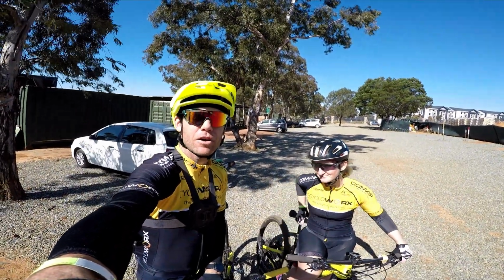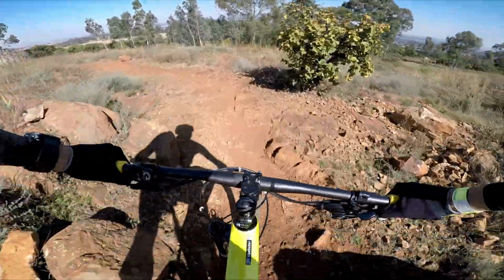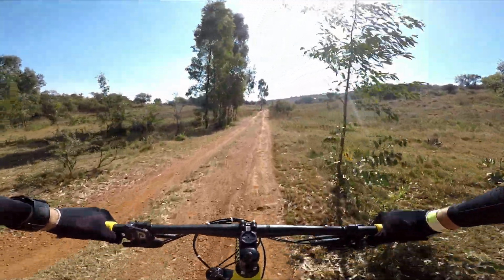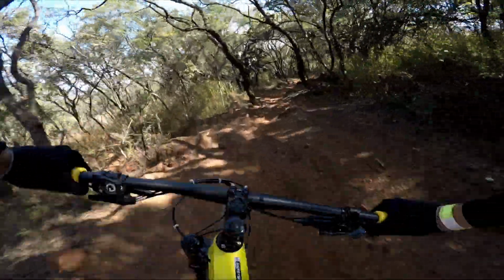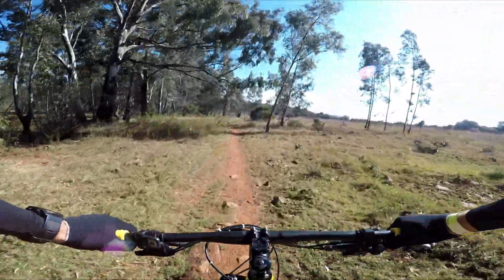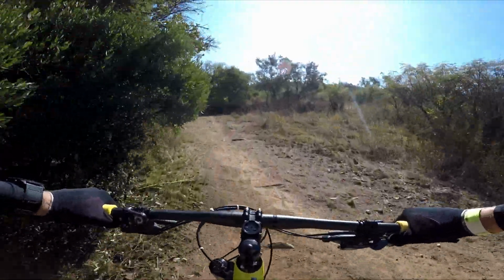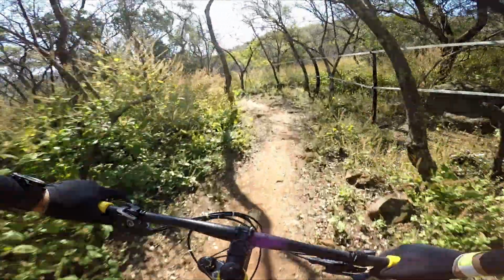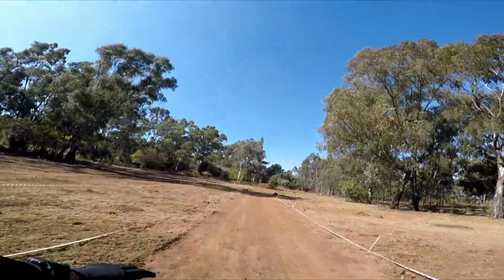Thaba XCO 2022 SA Cup #4 Extended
Full track video
Thaba mtb trails